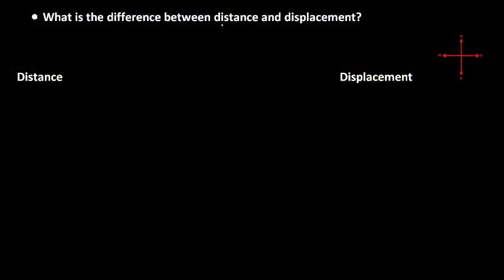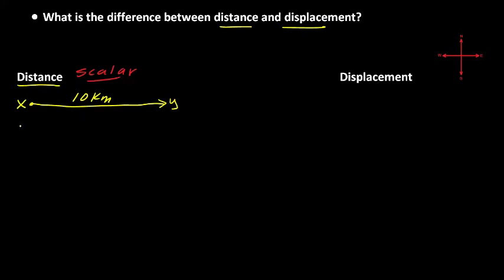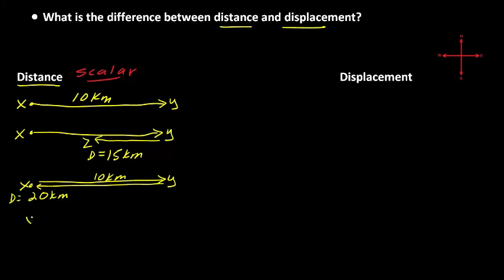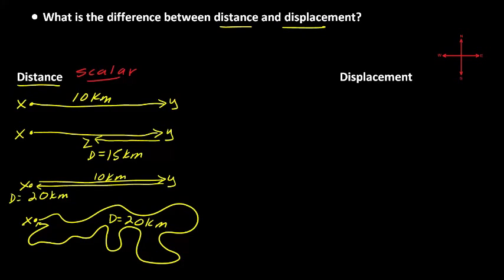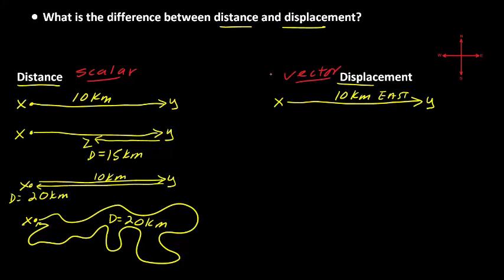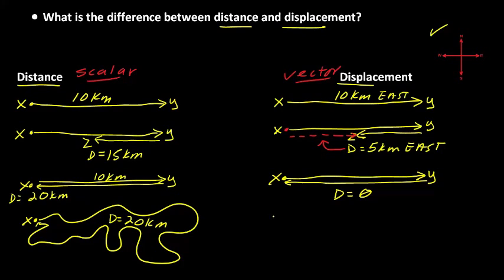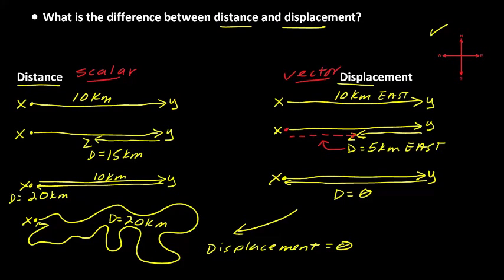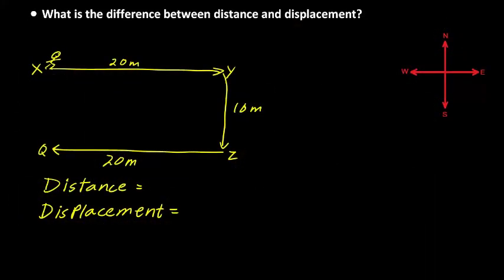Basic Physics: Distance Vs. Displacement Explained!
This is the Basic Physics Series. In this video, DrD "The Explainer" explains the difference between distance and displacement measurements. This is an understandable explanation of another, often confusing topic.